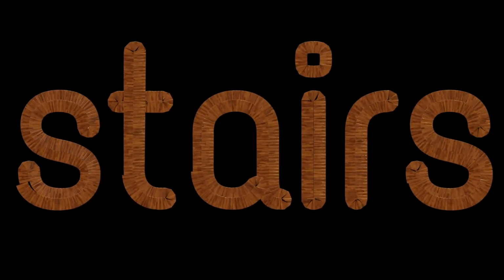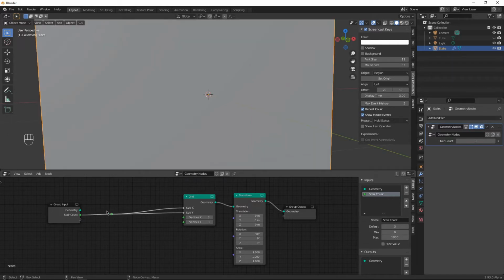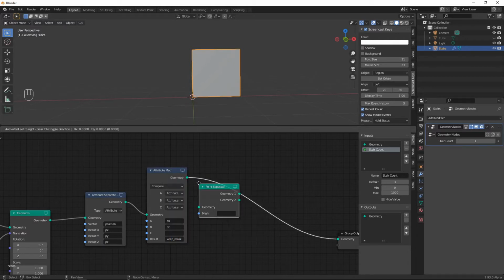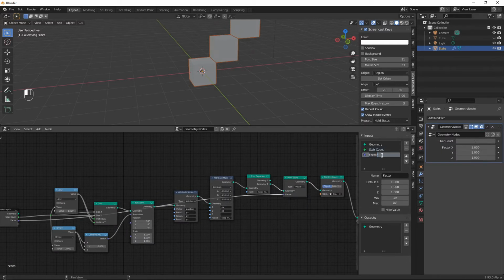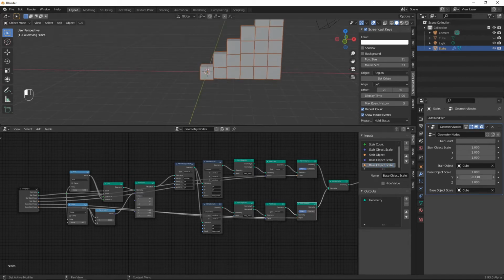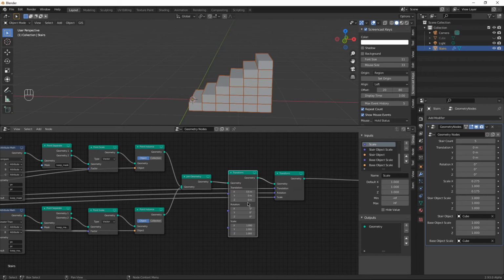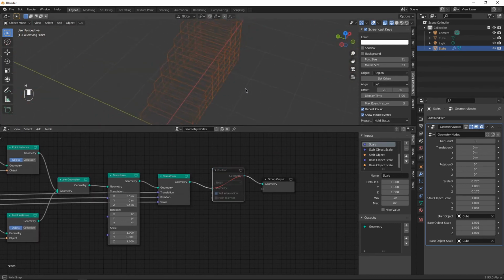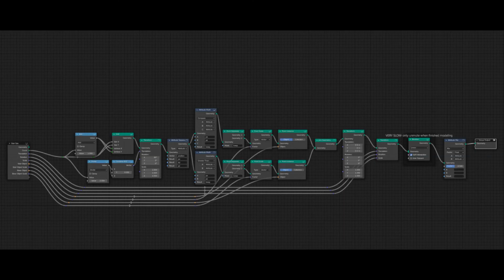Blender 2.93 Geometry Nodes Procedural Stairs Tutorial